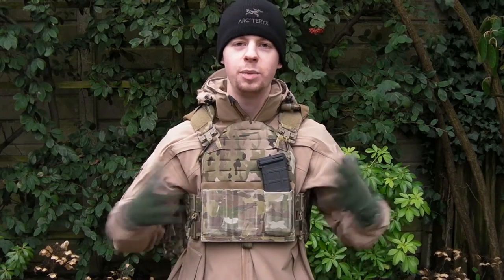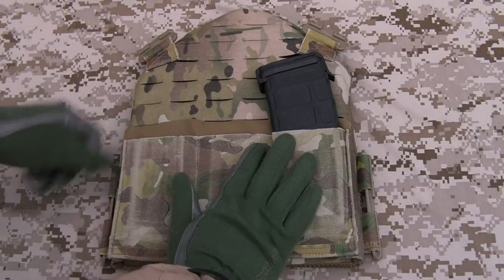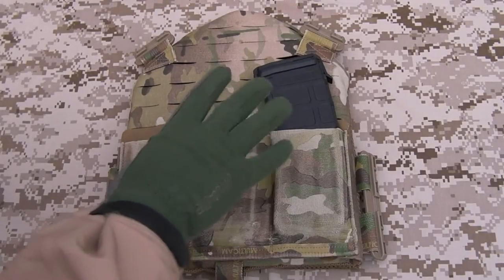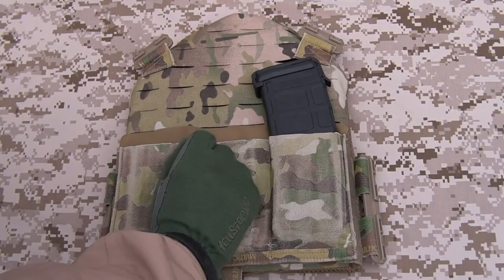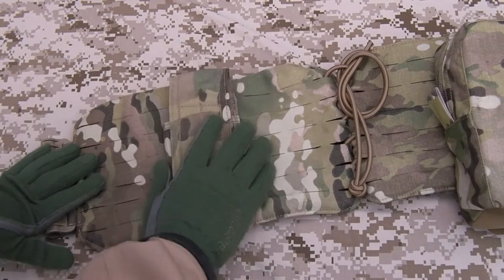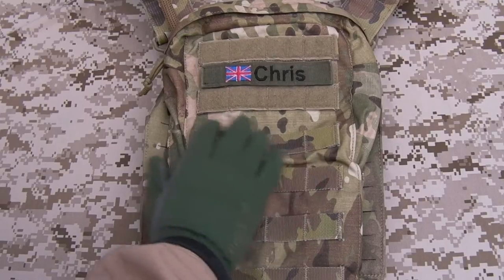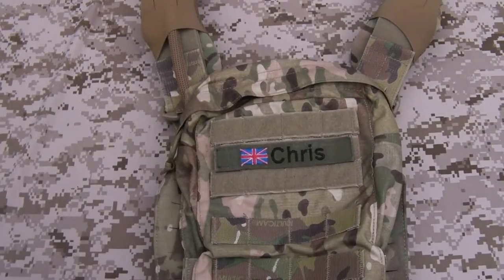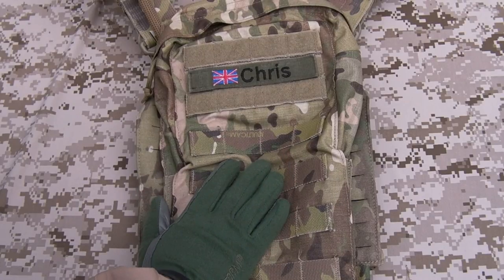FirstSpear Strandhögg Setup